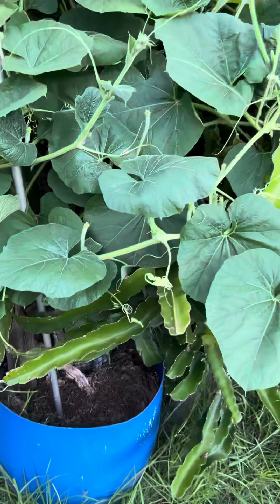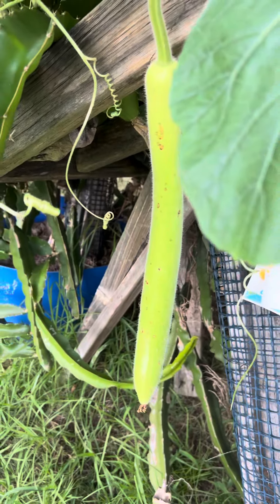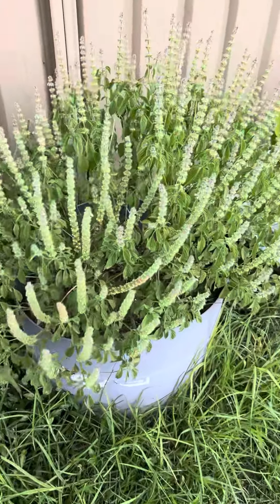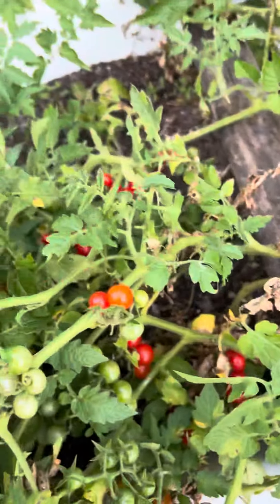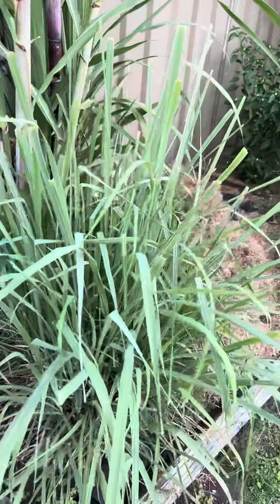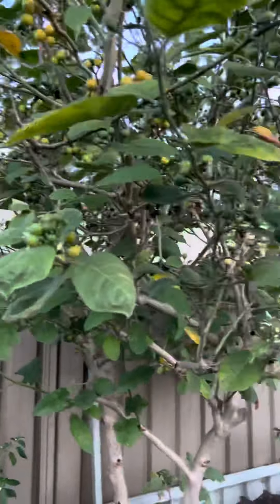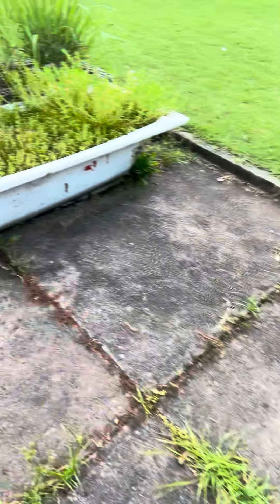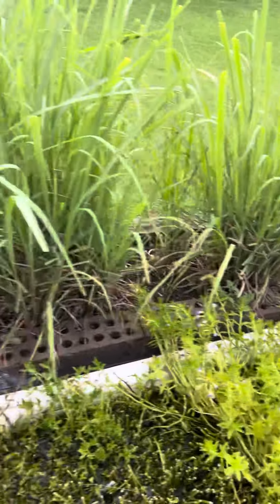My Parents Cambodian/Vietnamese Vegetable Garden 🪴🌶🍋🥬🍅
Hi guys.. I just wanted to share my parents little vegetable garden.. there’s some asian vegetables and some herbs.